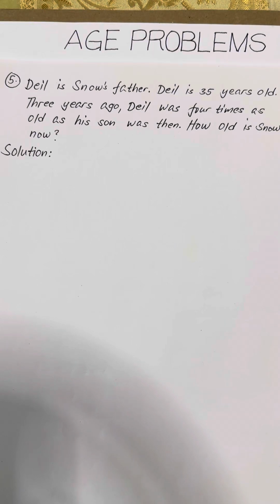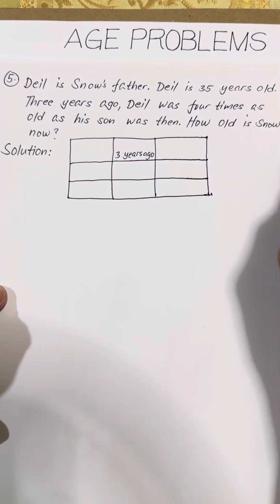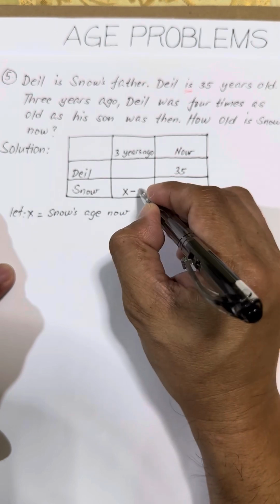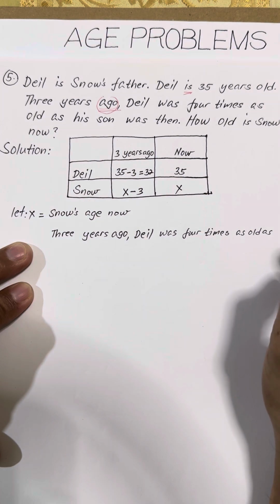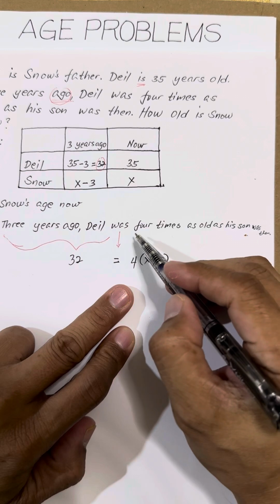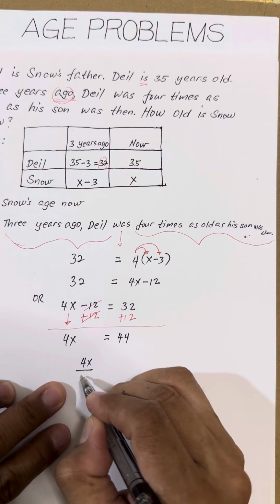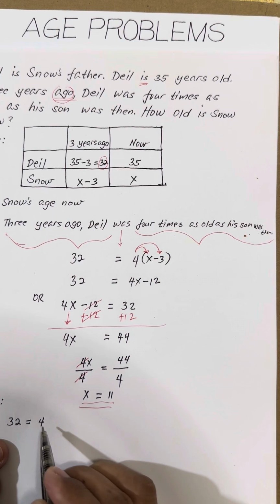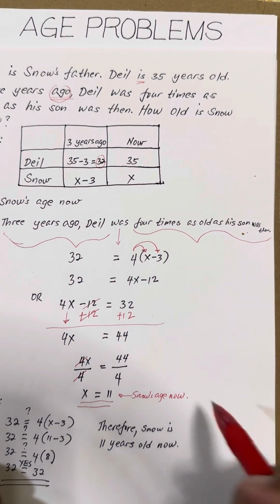Age Problems in Algebra: Problem 5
This problem 5 is a very common problem usually taught or given to students learning Algebra in worded age problems.